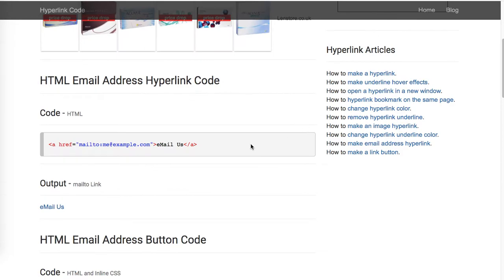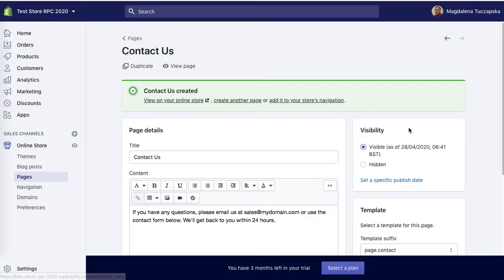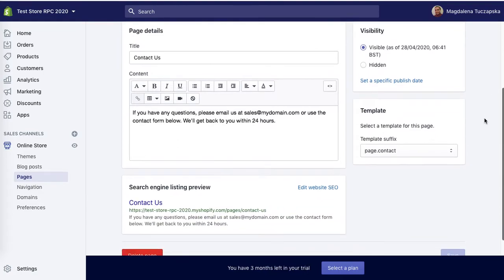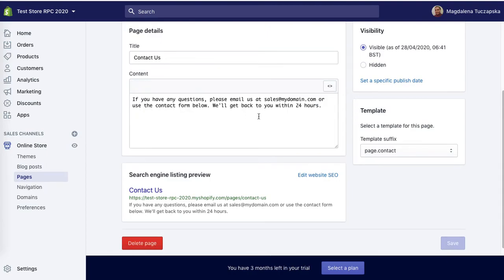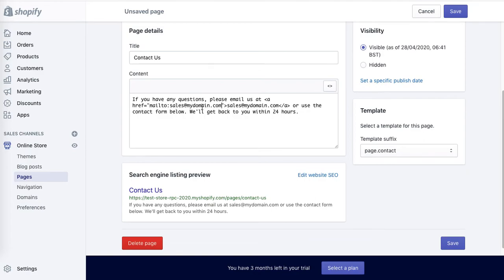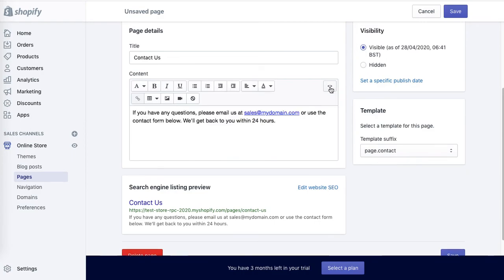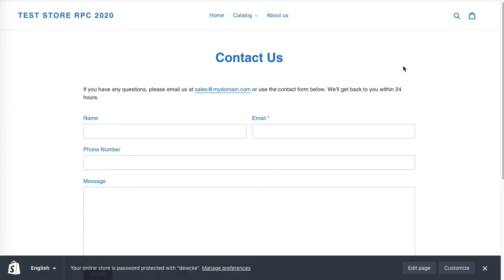Hyperlink Email Address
🚀 This is video is part of my Shopify Empire Masterclass